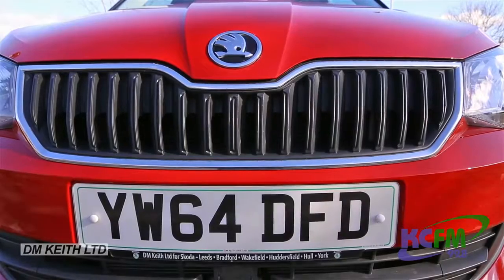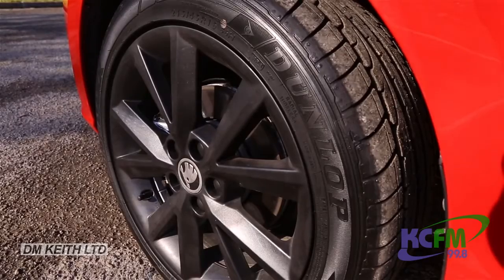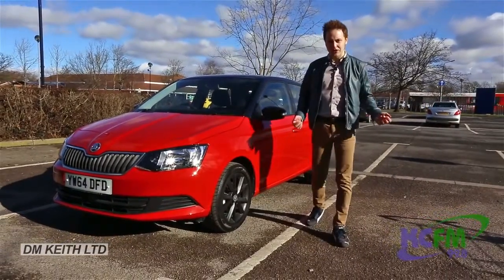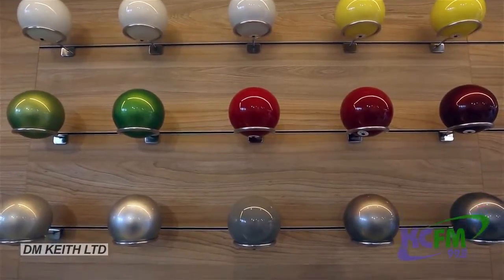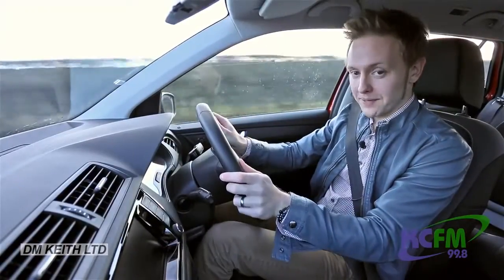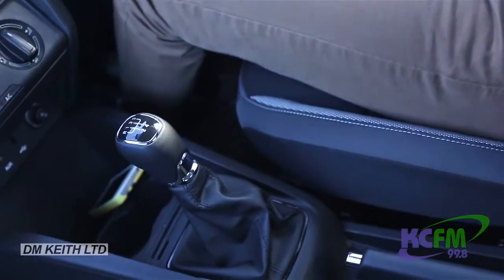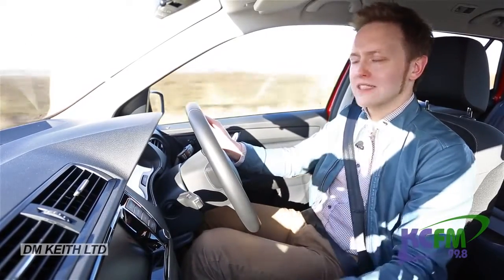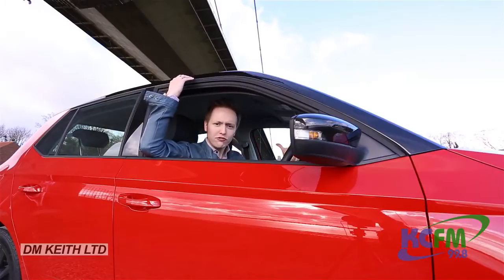DM Keith ŠKODA - KCFM Test Drive the ŠKODA Fabia 2015 TSi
KCFM have sent our Late Show presenter, Paul Woodford, along to DM Keith ŠKODA on Beverley Road in Hull to test drive the new ŠKODA Fabia (What Car "Car Of The Year" 2015).